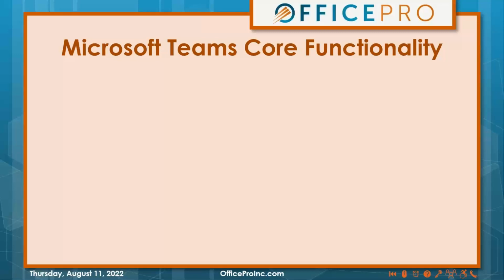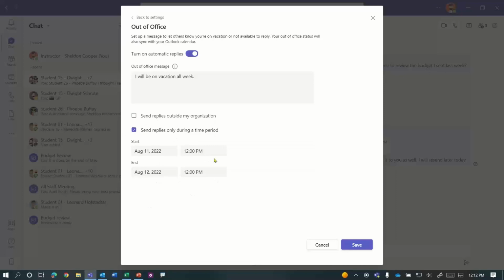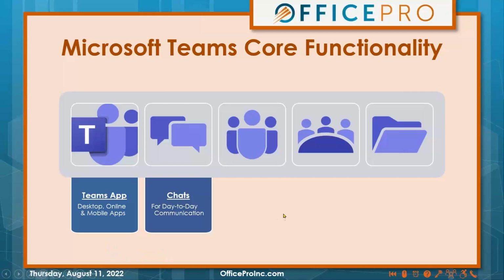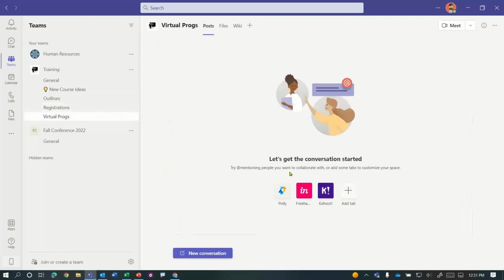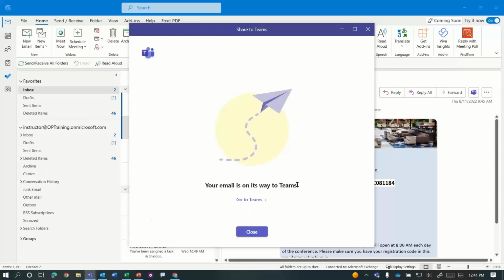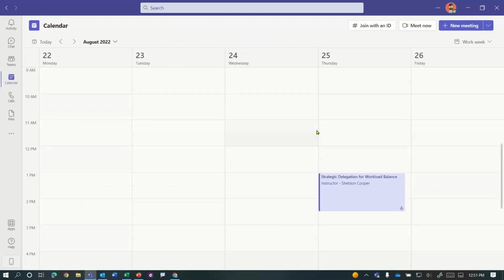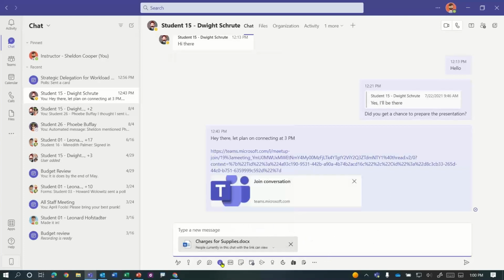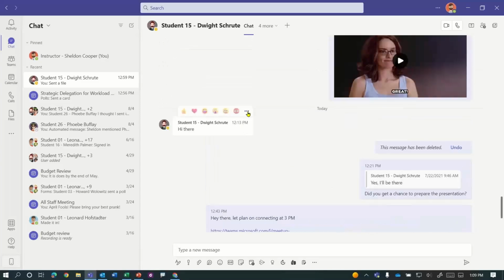Microsoft Teams Latest Updates Webinar | Sponsored by NSCA | August 11th, 2022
Microsoft Teams has become a standard in communication and collaboration in the workplace. With Microsoft’s continuous efforts to improve on their services, they are continually releasing updates to Microsoft Teams. And with the sudden surge in remote workers in the last couple of years, Microsoft kicked their efforts into high gear. In this course we will review many of the updates Microsoft recently release that can take your productivity to the next level such as improved searchability, attachment permissions, channel calendars, meeting transcriptions, updated whiteboard and much more.

Sponsored by: NSCA
The National Systems Contractors Association (NSCA) is the leading not-for-profit association representing the commercial integration industry.  The National Systems Contractors Association is a powerful advocate for all who work in the integration industry, including systems contractors/integrators, product manufacturers, consultants, sales representatives, architects, specifying engineers and other allied professionals.

Presented by:
Juan Cuellar, MCT is the Senior Training Instructor at OfficePro, Inc. He has been with OfficePro for over 19 years. He serves as the SharePoint architect, Microsoft 365 administrator, webmaster, and the Senior Training Instructor. With over 15 years of experience in providing engaging and effective technical training, he is an expert in end-user adoption and training related to productivity technology as well as Unified Communications and Conferencing Audio/Video systems. He trains on numerous subjects such as Microsoft 365, SharePoint, Microsoft Teams, Document Accessibility, Foxit, and Video Conferencing Systems such as Surface Hub, Crestron, Lenovo, Cisco and many others. Juan has experience developing custom courses and developing eLearning modules such as Creating Accessible Documents, Video Production in PowerPoint, Microsoft 365 Tools for eLearning, and Microsoft Teams Voice. And as the Senior Training Instructor, he conducts train-the-trainer sessions bringing other instructors up to speed on new and updated technologies.